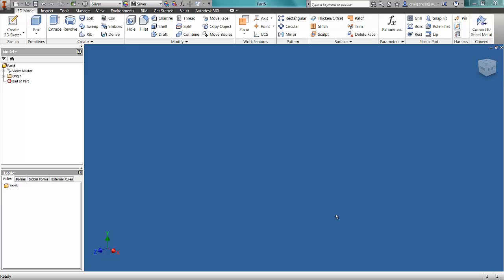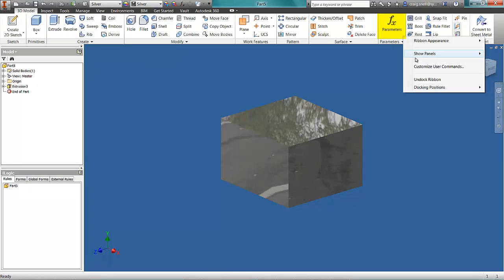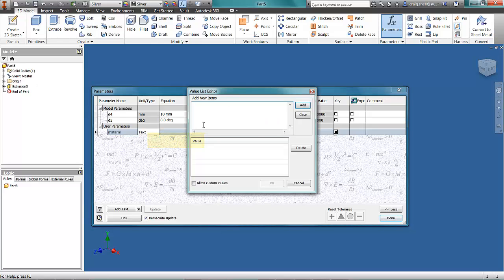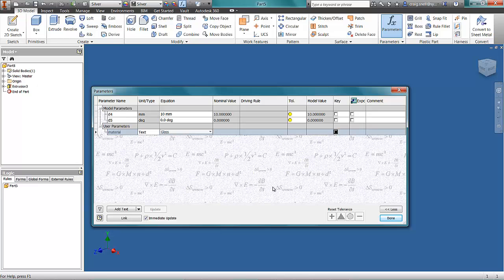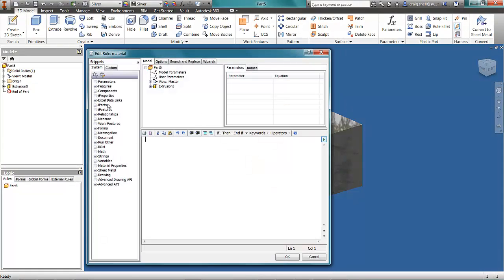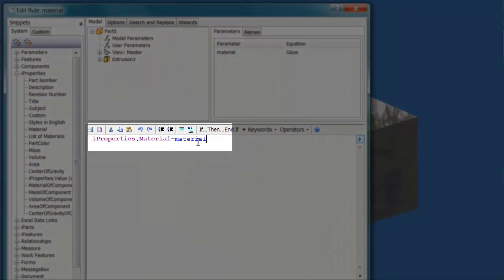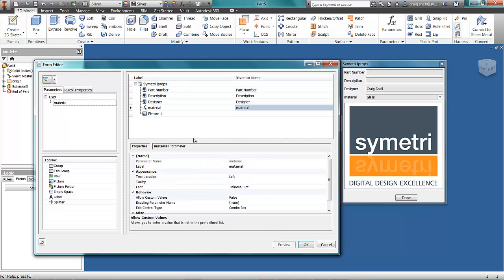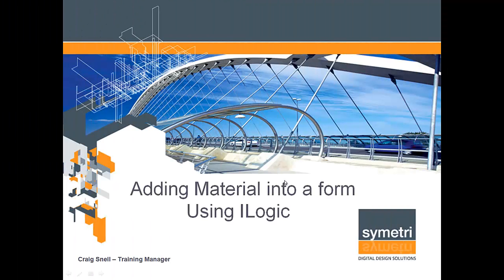Inventor Tips & Tricks - Adding Material to Ilogic Form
This tutorial follows on from a previous tutorial and shows how to add a custom material list into an Ilogic Form